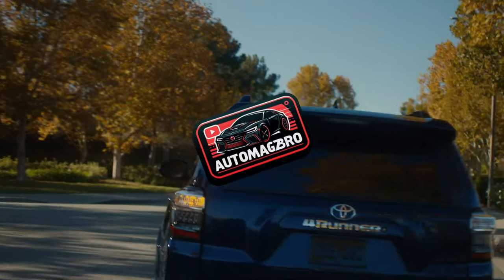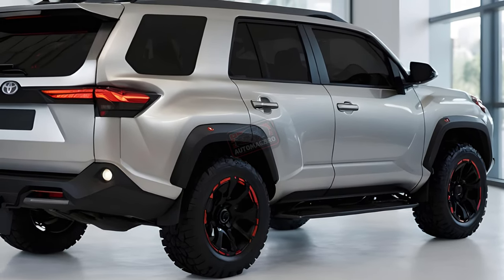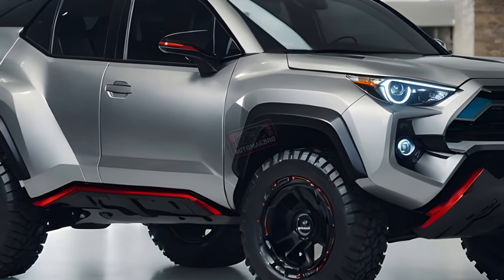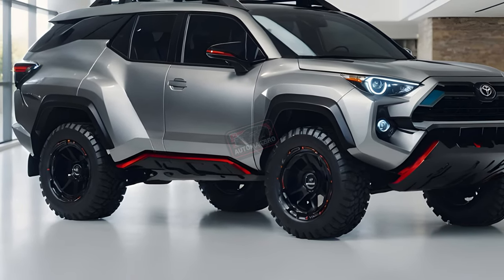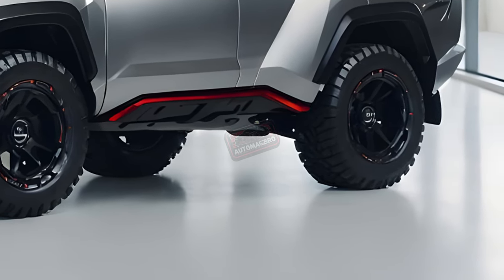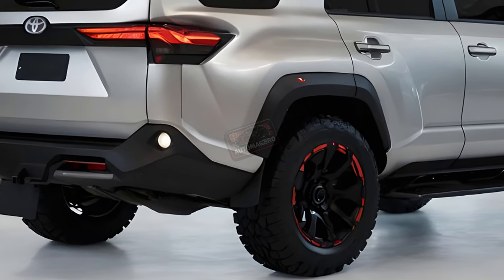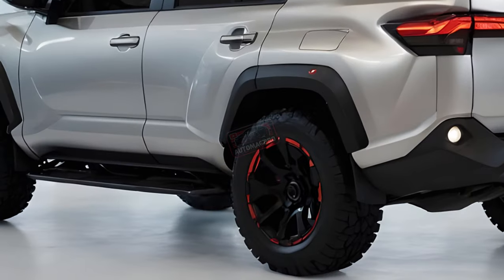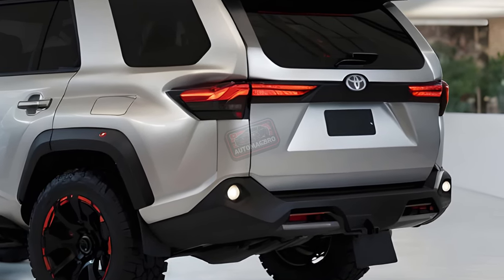UPDATED! All New 2025 Toyota 4Runner Hybrid Revealed!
Welcome back to AutomagzBro! Today, we're dissecting the recent teaser image of the hotly anticipated 2025 Toyota 4Runner Hybrid.

Now, the image itself has sparked some debate. While undeniably exciting, there's a striking resemblance to the new Land Cruiser. Could this be a Land Cruiser wearing a 4Runner badge?

Toyota has confirmed the new 4Runner will share its platform and mechanics with the Land Cruiser.

This strategic move positions the 4Runner as a more affordable alternative.

The Land Cruiser starts in the mid-$50,000 range, whereas the current 4Runner sits comfortably in the $40,000s.

This price gap allows Toyota to integrate the 2025 4Runner seamlessly into their SUV lineup.

Looking closer at the teaser image, we can identify some key differences.

The taillights, though vertically stacked like the Land Cruiser's, have a distinct design.

The tailgate surface and the silver bumper trim further differentiate the two models.

Perhaps it's the blue paint that evokes the Land Cruiser's "Heritage Blue" hue, blurring the lines momentarily.

The current 4Runner, while beloved, is overdue for an update. So, even if the 2025 4Runner shares its core components with the Land Cruiser, is anyone complaining about getting Land Cruiser capability at a more accessible price point?